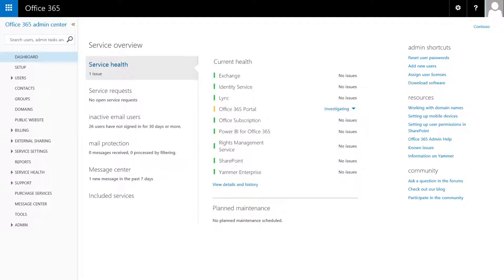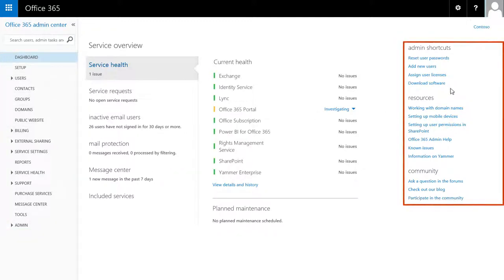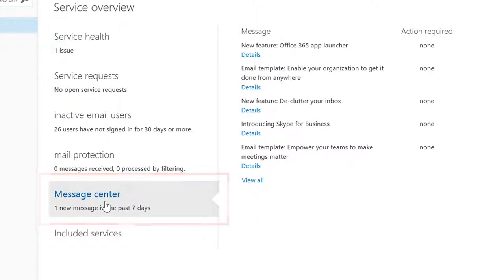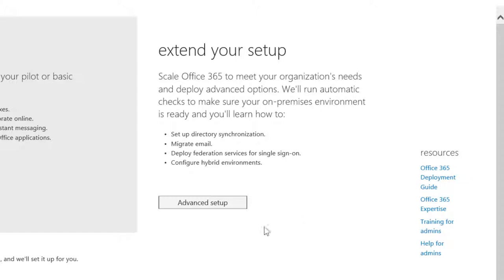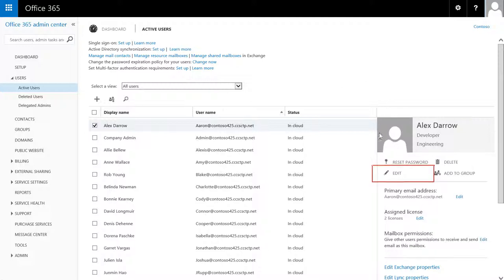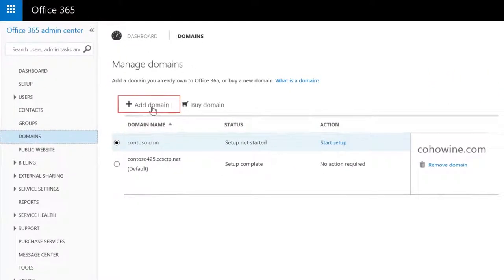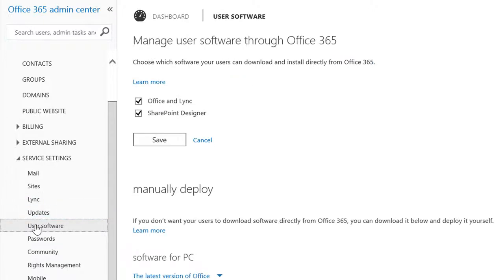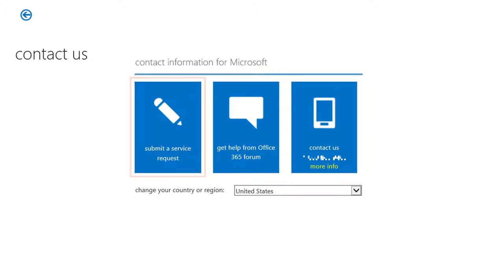Office 365 Admin Center for Enterprise Plans Overview